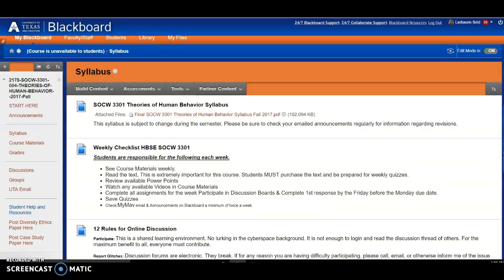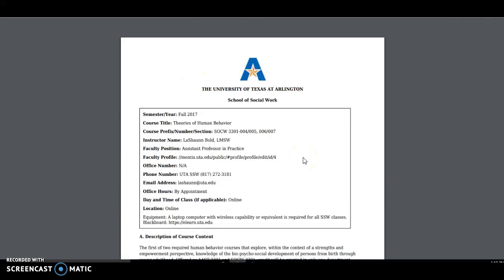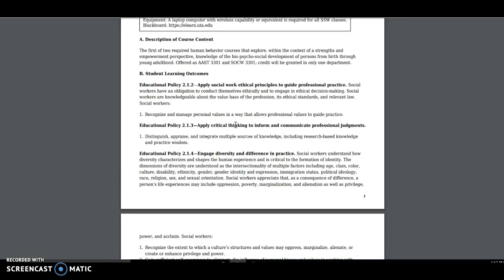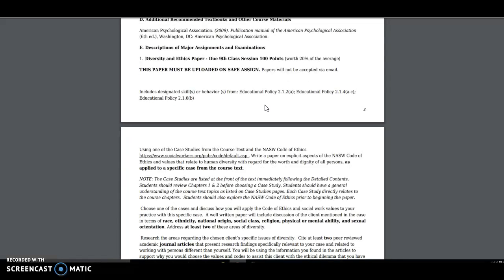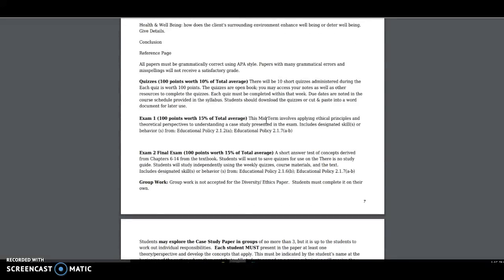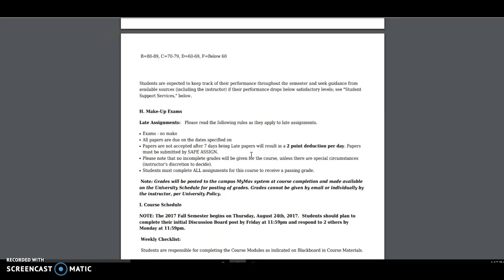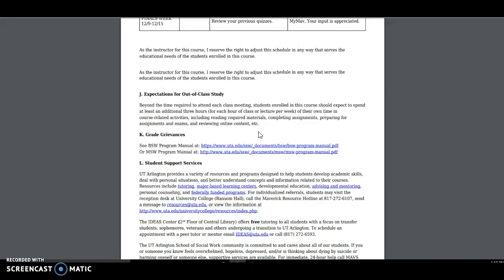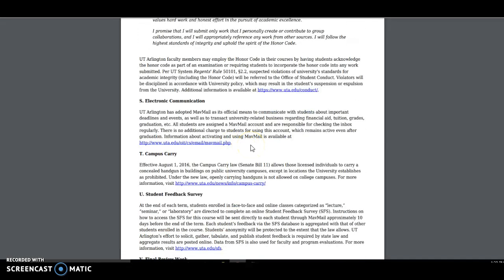SOCW 3301 Fall 2017 Syllabus Review